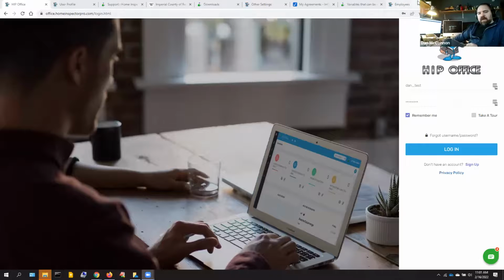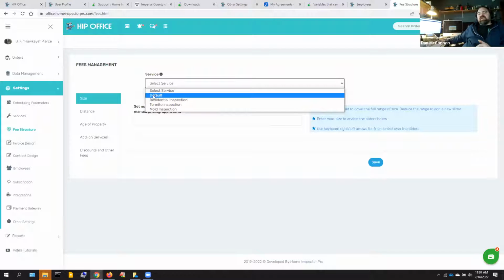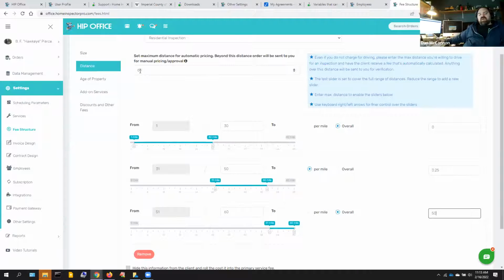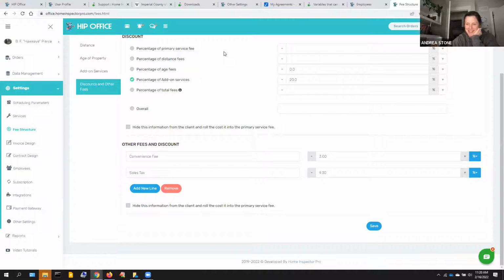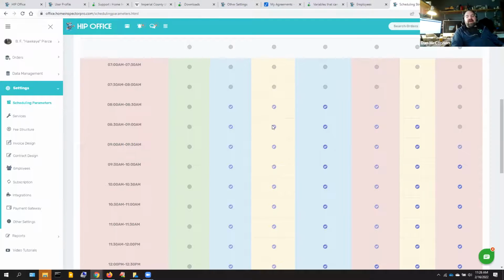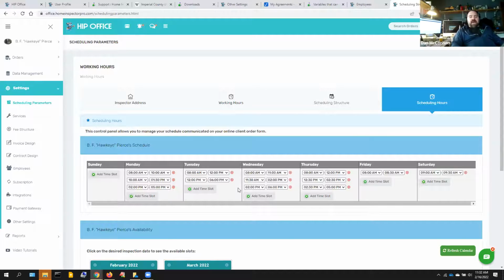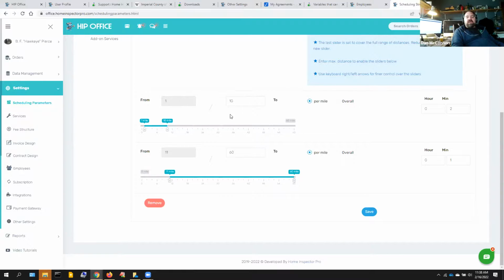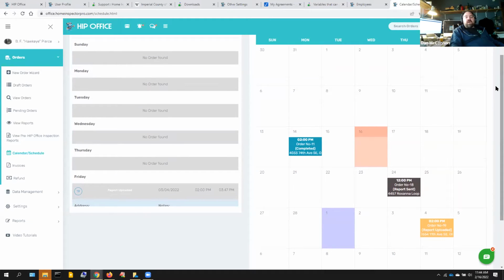Home Inspector Pro Office Module 1 - Initial Setup & Configuration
This training covers the introduction and basic setup of the HIP Office platform.
Topics include:
● Timetable/Scheduling Setup
● Pricing/Fees Setup